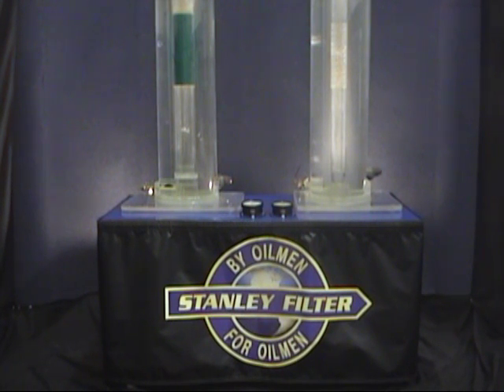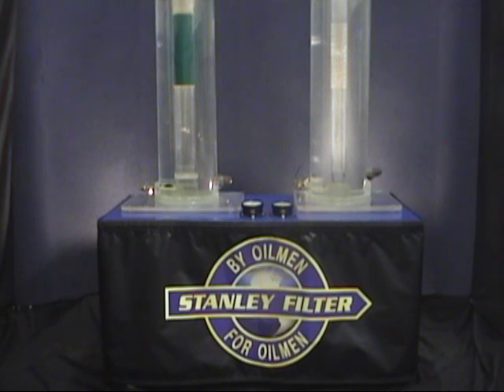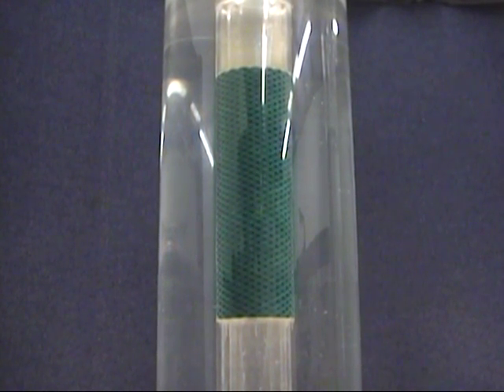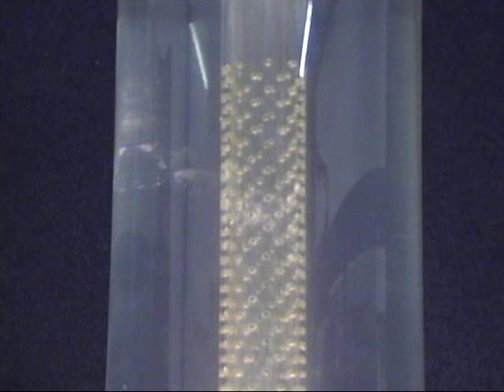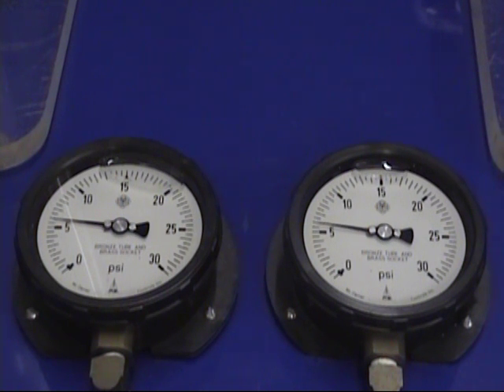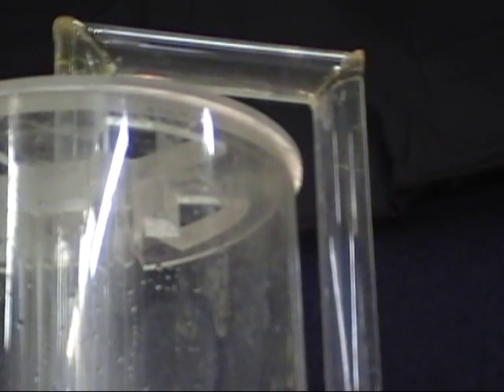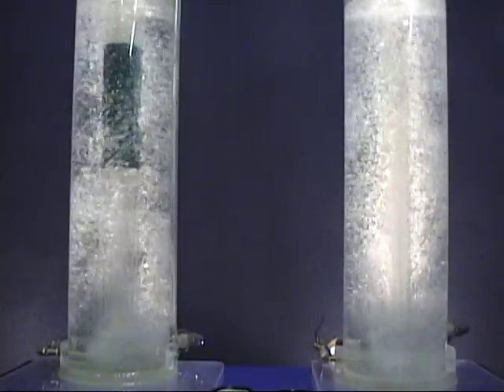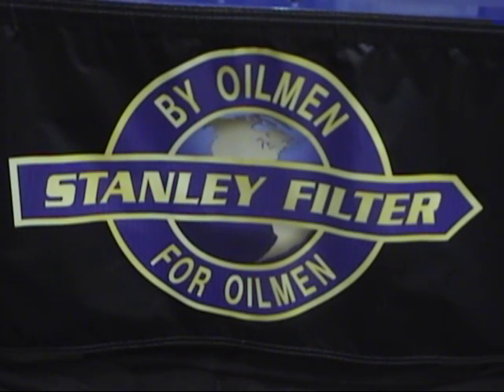IRON Group ERFV Filter.VOB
IRON Group ERFV Filter for downhole gas separation
IRON Group ERFV Filter for downhole sand controlling